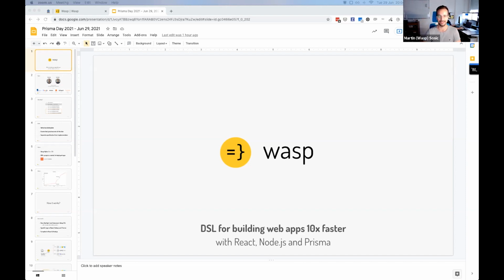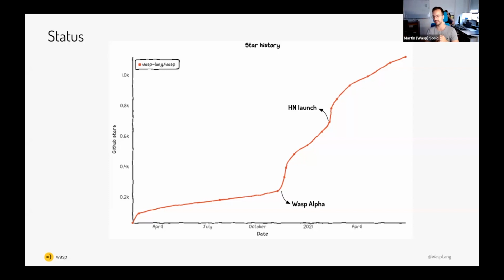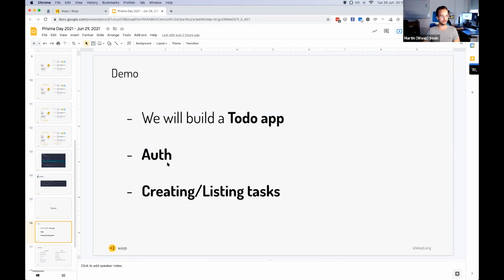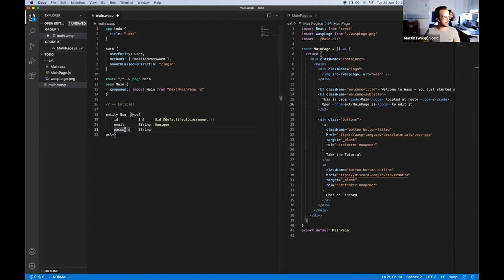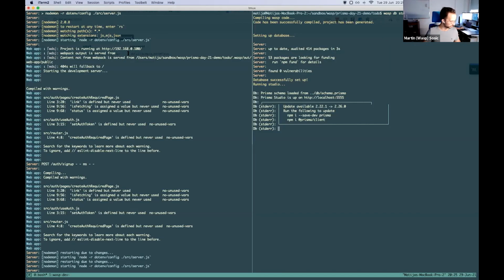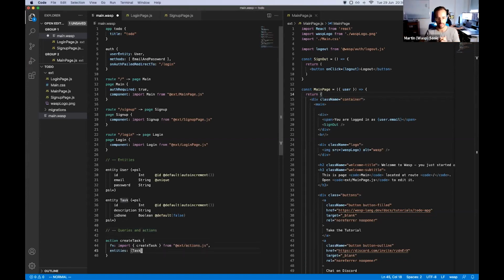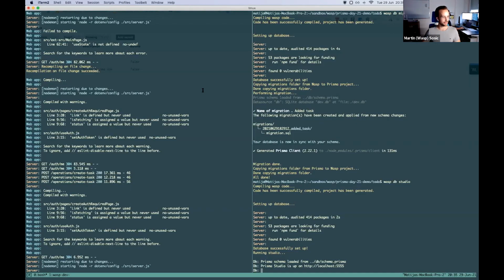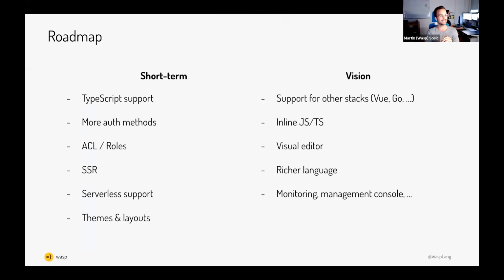Building a TodoApp with Wasp - a DSL for building web apps - Matija & Martin Šošić | Prisma Day 2021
Wasp is a simple configuration language that enables developers to build full-stack Javascript (React + Node) web apps with 10x less code. During this workshop we will build a full-stack Todo App together from the scratch in Wasp. Basic knowledge of Javascript and React is expected.